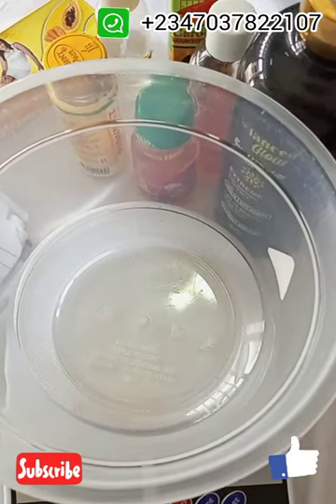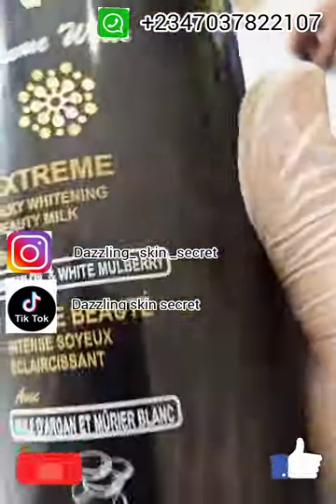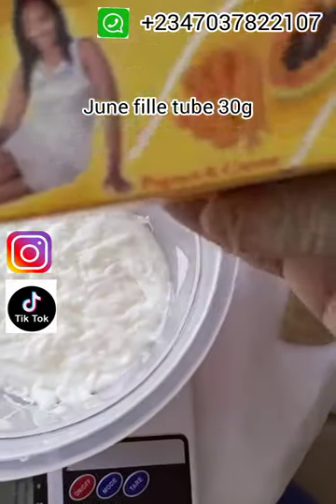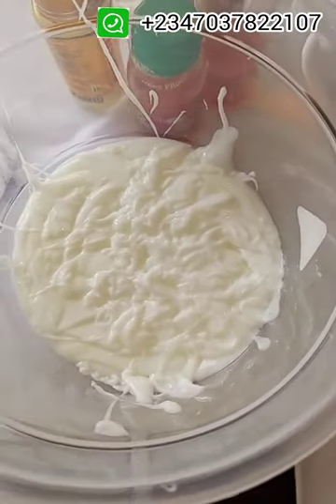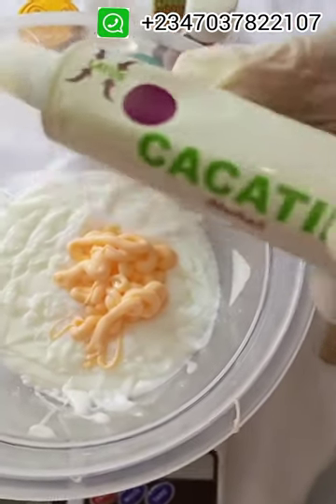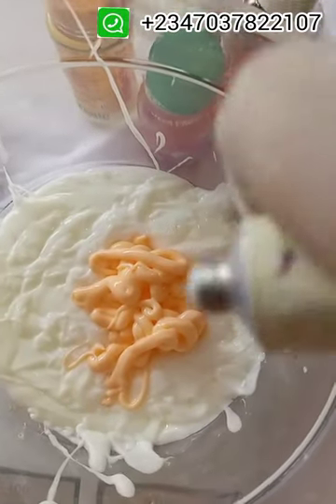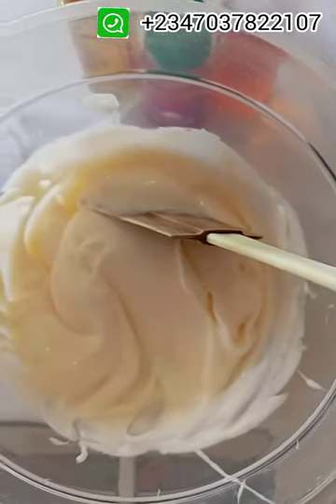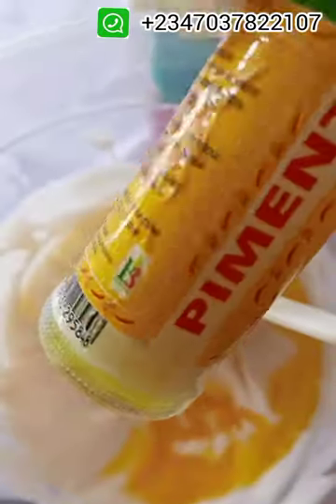how to promix Balance glow lotion for a flawless smooth caramel skintone/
let's link up on